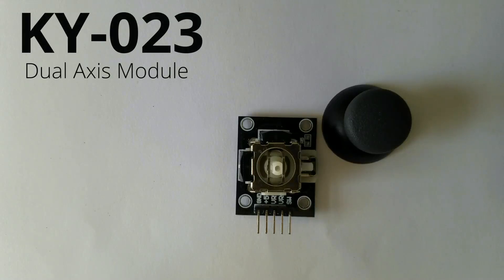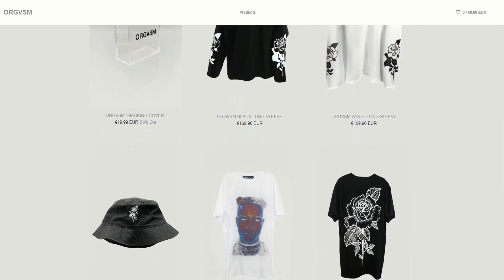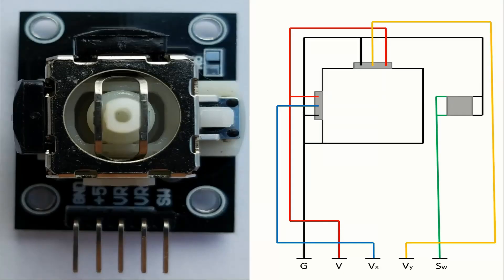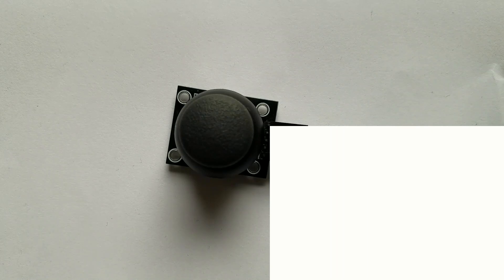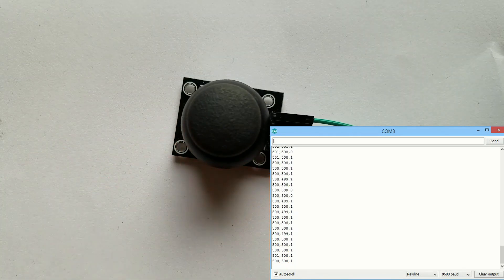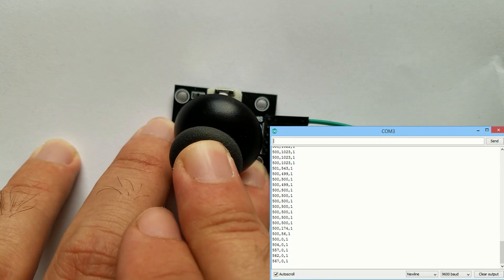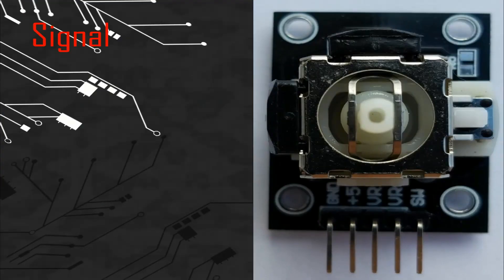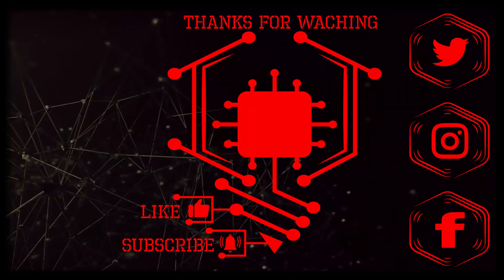KY-023 Dual Axis Module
This video explain how the Dual Axis module (KY-023) works and how it is build.